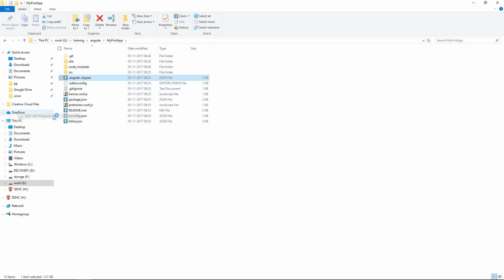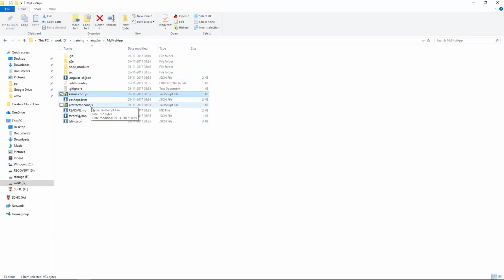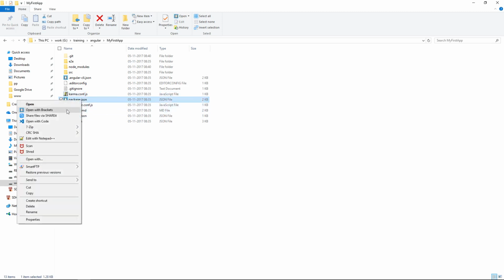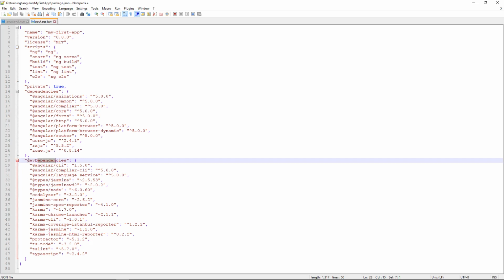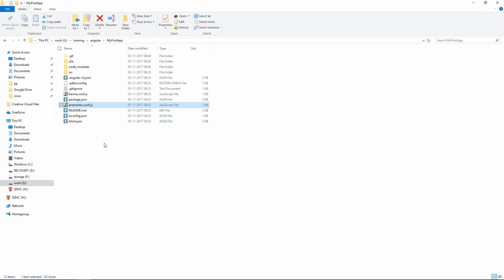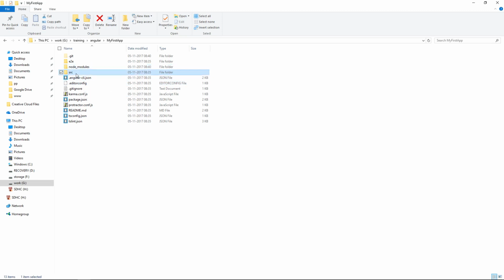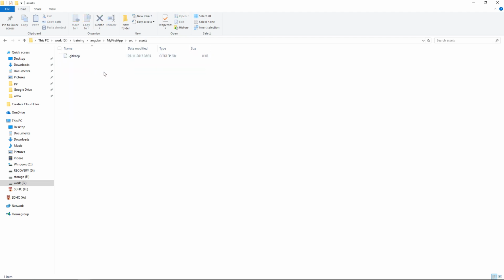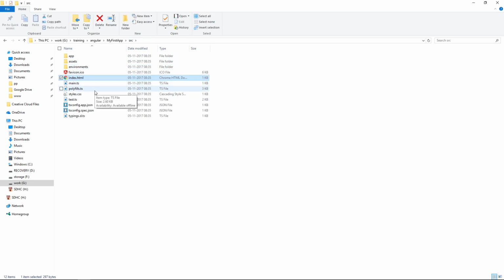Angular Tutorial Series - Lecture 03 - Angular Default Project Structure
Hello Friends,

In this lecture, we will understand default project structure created by angular-cli tool.